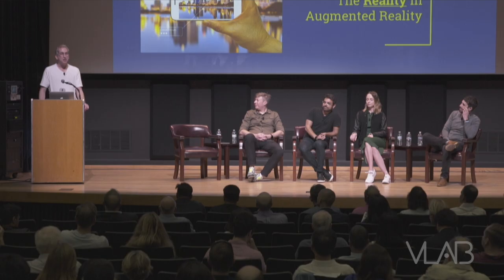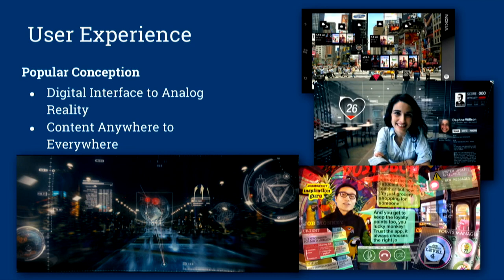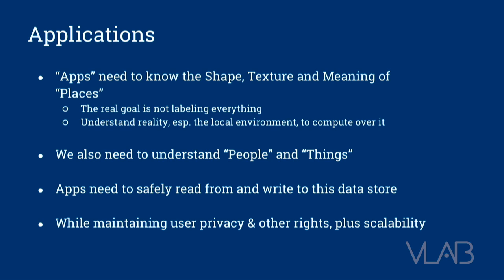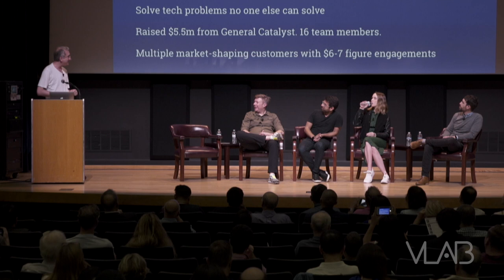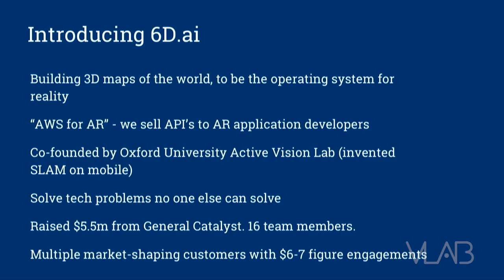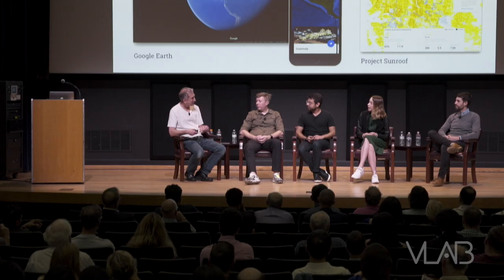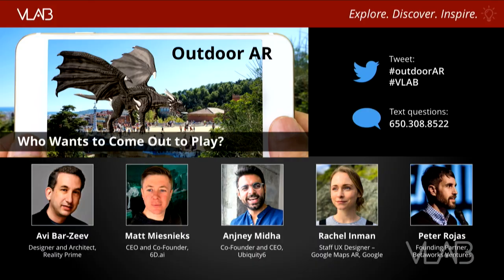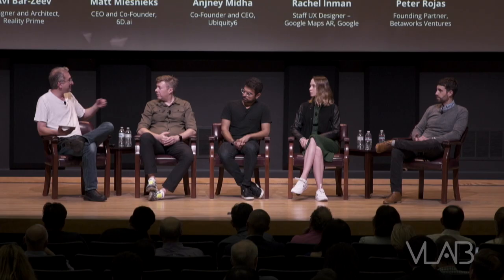Outdoor AR: Who Wants to Come Out to Play?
Wednesday, June 5, 2019, 6:00 pm – 8:30 pm
Cubberley Auditorium, Education Building, Stanford University
--panel---
Moderator:
Avi Bar-Zeev, Designer and Architect, Reality Prime
Panelists:
Matt Miesnieks, CEO and Co-Founder, 6D.ai
Anjney Midha, Co-Founder and CEO, Ubiquity6
Rachel Inman, Staff UX Designer – Google Maps AR, Google
Peter Rojas, Founding Partner, Betaworks Ventures

---Event Team---
Ksenia Zvyagintseva, Event Chair
Arun Iyengar, Event Co-chair
Ghalia Farzat, Event Team Member

---description---
Augmented Reality (AR) has been one of the hottest and most-discussed technologies over the last decade. When executed well, AR adds contextual information and deepens people’s understanding of “reality” by overlaying 3D/2D computer graphics onto videos and display screens. Many experts are predicting an AR boom in the next 5 years over a wide range of applications, including entertainment, education, manufacturing, healthcare, retail, and travel, among others.

Of these many potential uses, outdoor AR is an emerging sector that opens up new possibilities for location-based services. Adding a new digital layer on top of the existing world, outdoor AR will forever change the way we interact with information and open up new ways to transform our surrounding environment. The only limits are our imagination.

While the potential for outdoor AR is huge, it requires new infrastructure. Both startups and big corporations are racing to develop new mapping techniques to position graphics in the real world. Some players are betting on generating content through crowdsourcing, while others still prefer a “walled garden” approach to retain full control over data.

Which approach is going to be the most competitive in the long term?
What will it take to witness the power of AR at scale?
What precautions need to be taken to address privacy concerns?